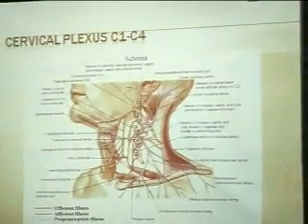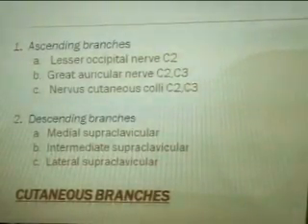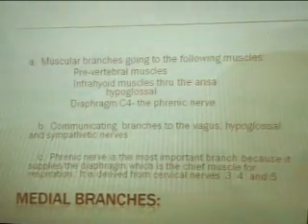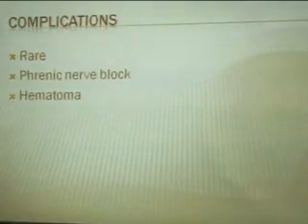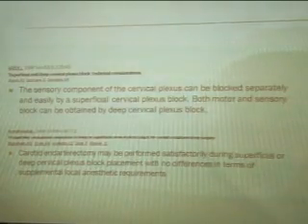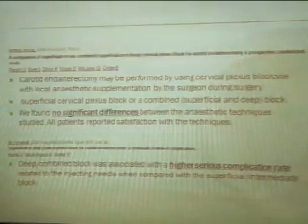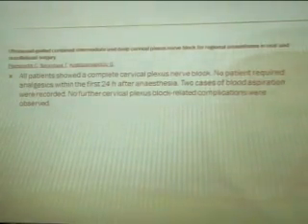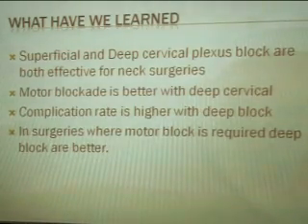Session9 Dr Sandeep Mutha